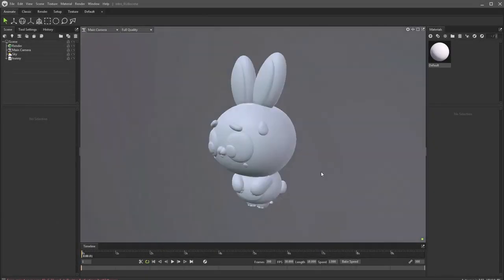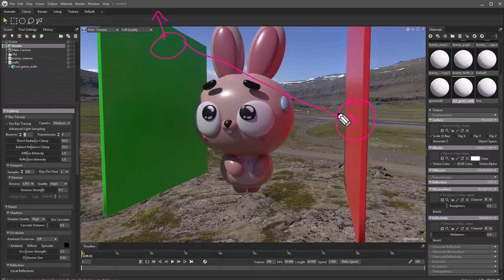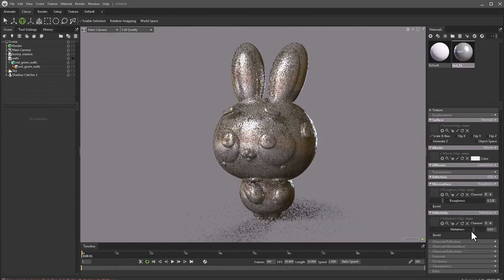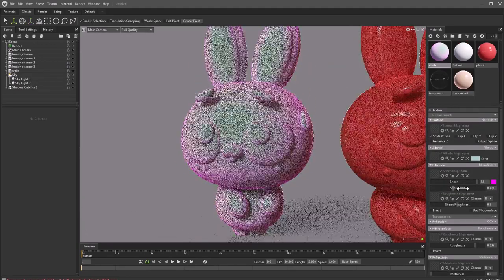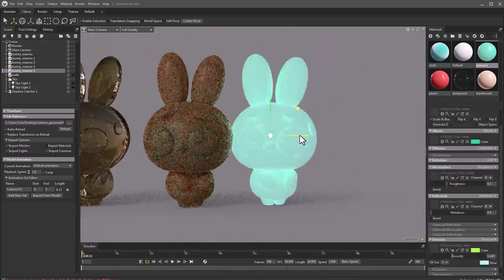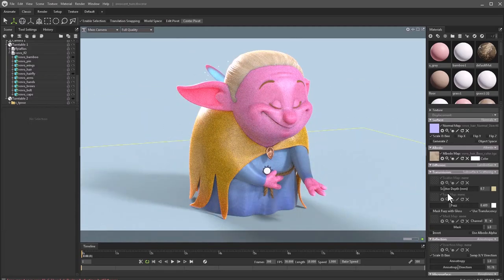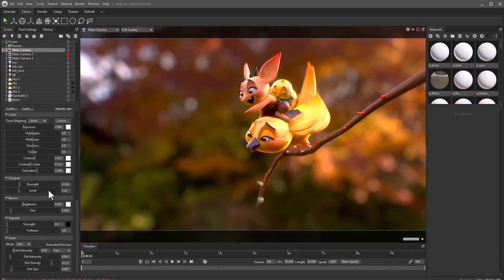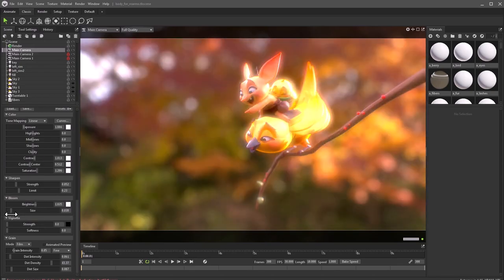Light and Render with Marmoset Toolbag | trailer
NEW GUMROAD COURSE ALERT!!
 Hi everyone :) here is the trailer for my new course called Light and Render with Marmoset Toolbag.
This course will start with the basics of Marmoset’s interface and then jump right into how to import models. After that, the real fun begins! We will learn how to make any material type we need like rubber, plastic, skin and more. We will also show how to create different lights and when to use them - and most importantly, how to use them to tell stories. By the end, you will be able to create many great light setups to present your models as well as render images and videos to use for portfolio and social media. If you are interested, go to 3dandjoy.gumroad.com to start the fun!